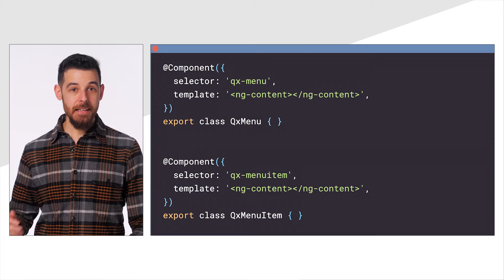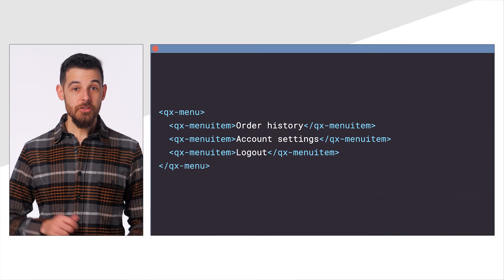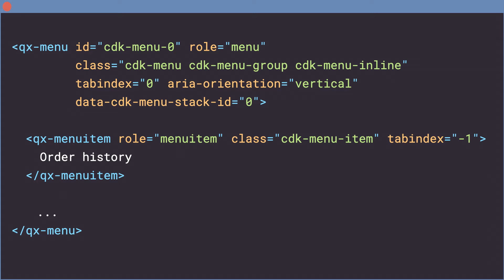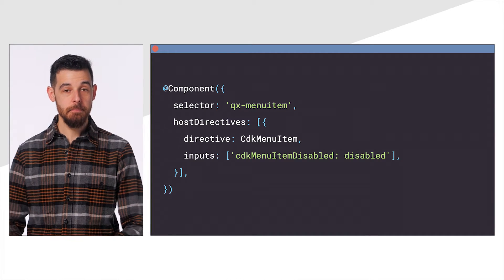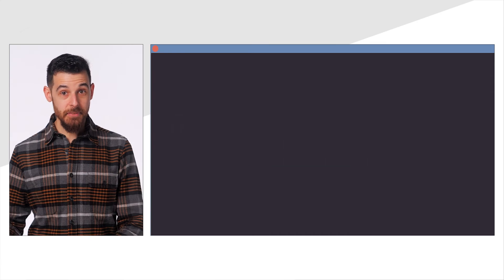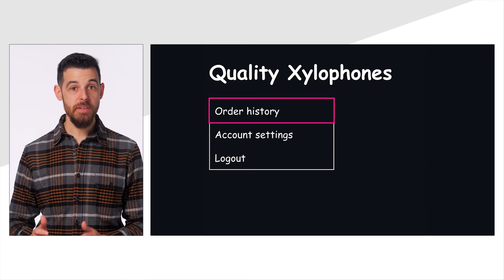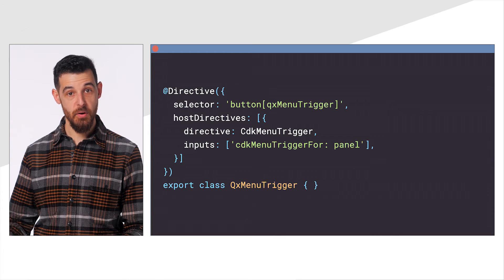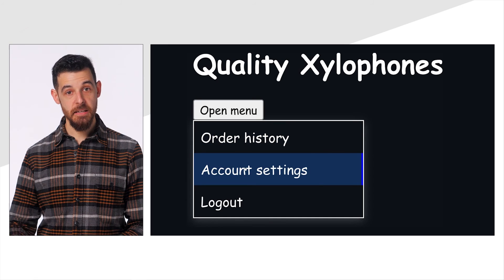Introducing the Directive Composition API in Angular v15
We are pleased to announce the new Directive Composition API, a long-awaited feature that allows Angular Developers to reuse behaviors from directives without those directives appearing in its public API. Watch an overview and demo of how this works in Angular v15.

Speaker: Jeremy  Elbourn